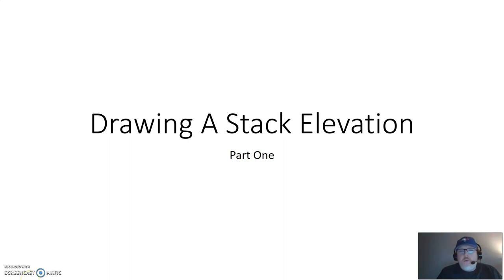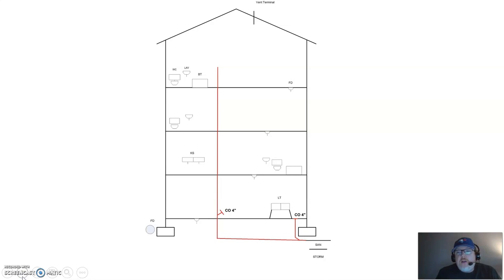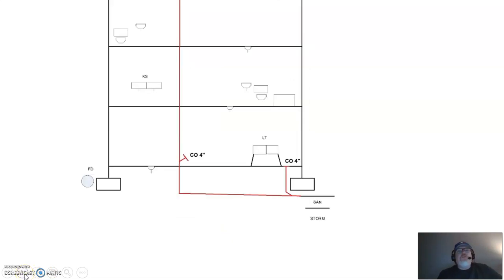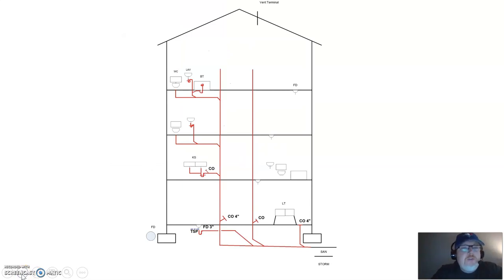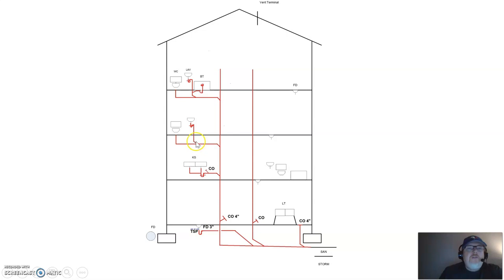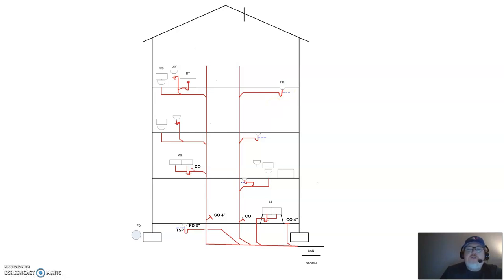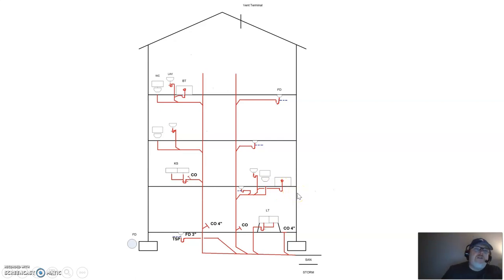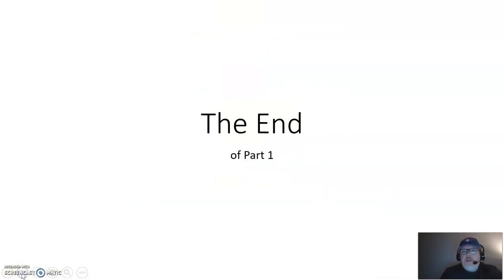Drawing a Stack Elevation Part 1